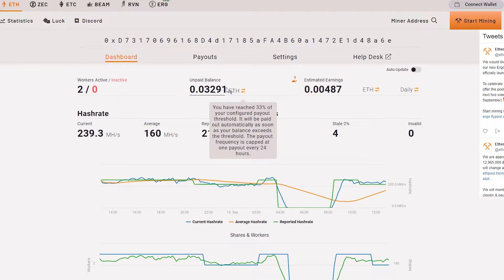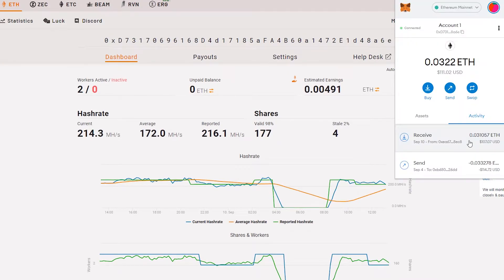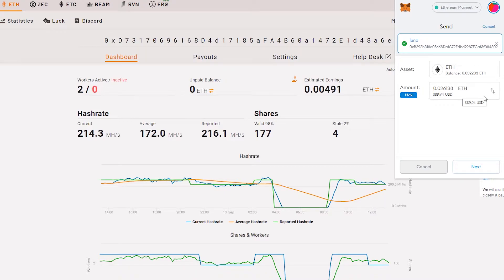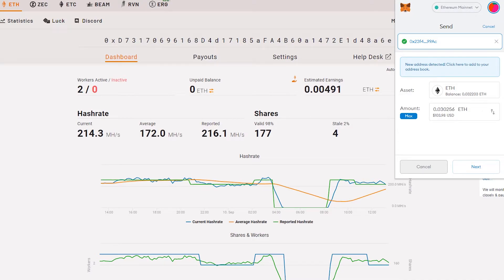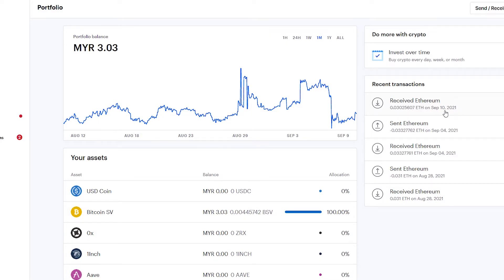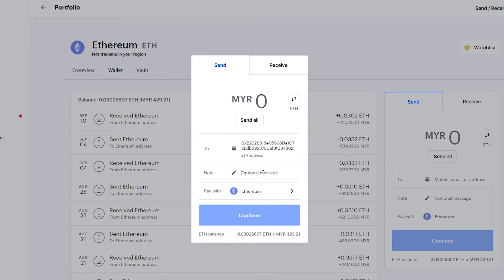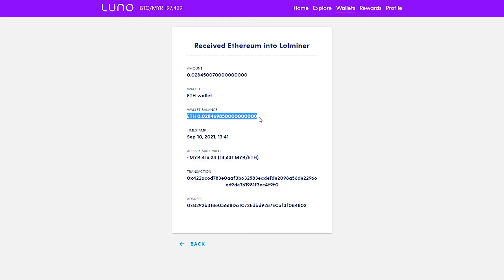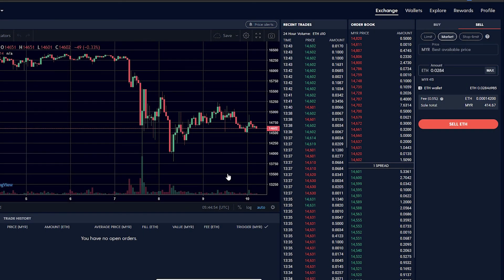Weekly Payout ETH September 2021 || How to Metamask to Luno?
In this video i am going to show you how to be paid ETH mining on ethermine pool and using metamask, coinbase and lastly luno to exchange ETH to your currency.

Here is my wallet addresses if you want to donate some crypto
BTC - bc1qjktrqd9tnh4n5gwv9azu7mcq4wvpkxvjjf5xyx
ETH - 0x42ded7A844e9CC3209b4d4b3468CeA9Ec0eB45E0
RVN - RXkp1ZWRetZW9bqyQf2oZXyfmF8Nm5mi37
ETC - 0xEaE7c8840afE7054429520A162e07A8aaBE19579